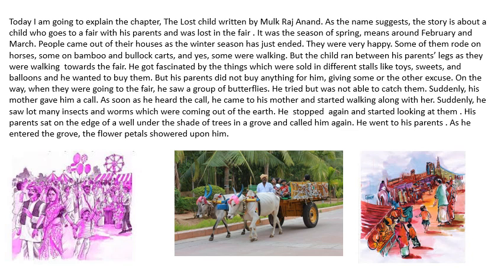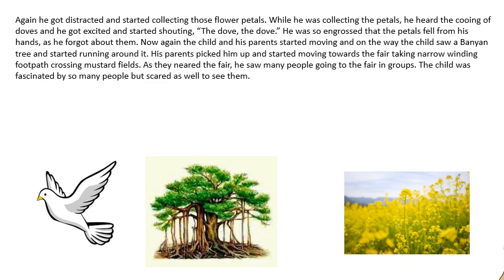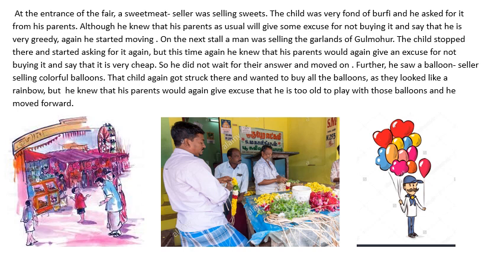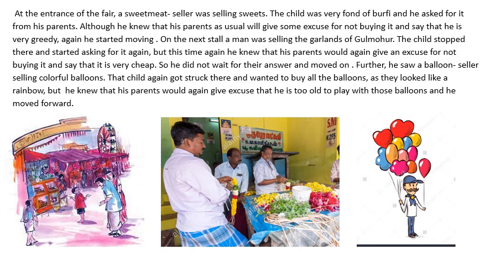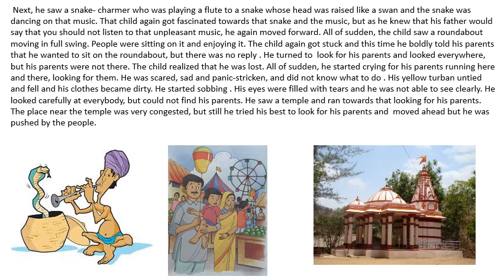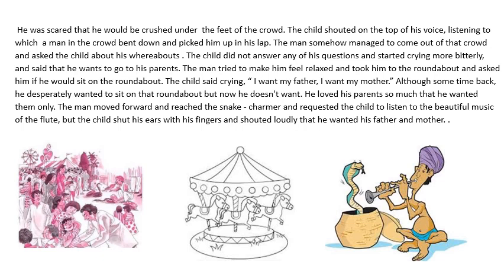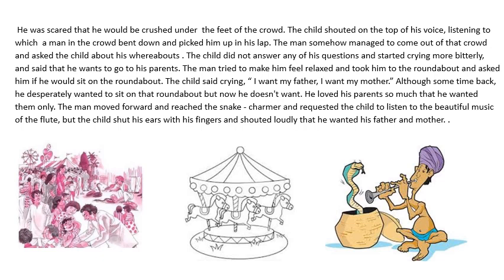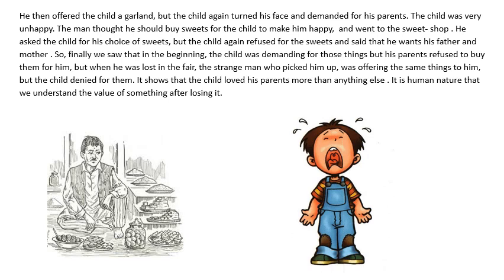The Lost Child